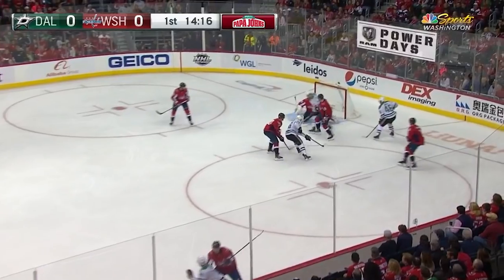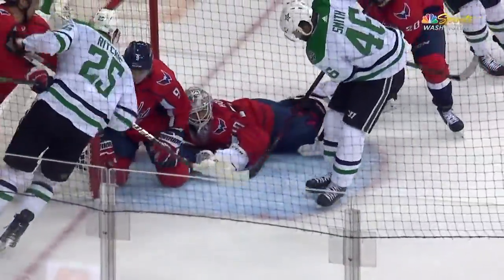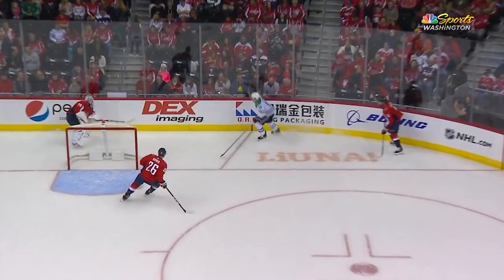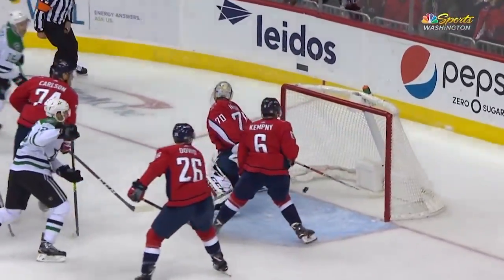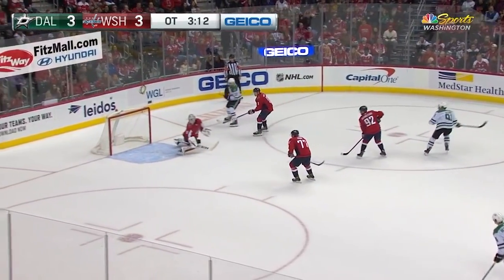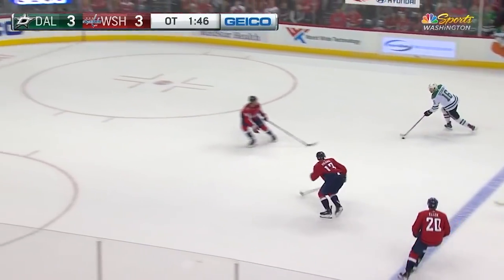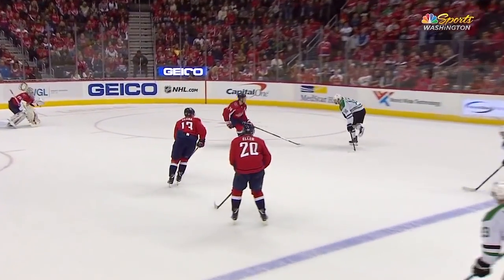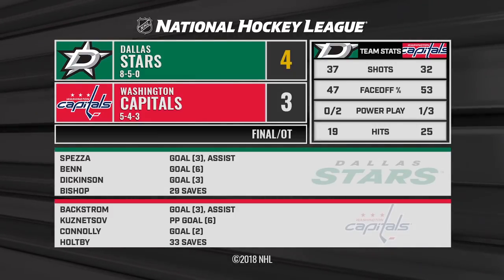Dallas Stars vs Washington Capitals Nov 3, 2018 HIGHLIGHTS HD